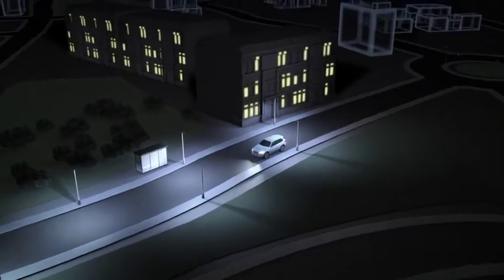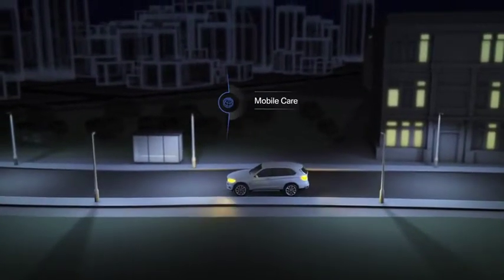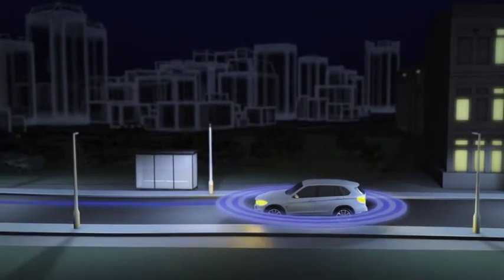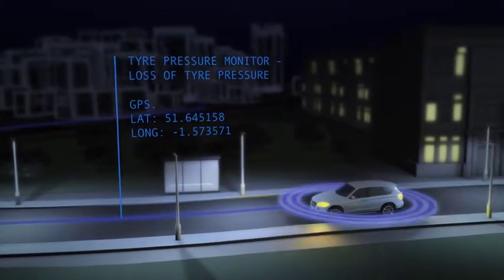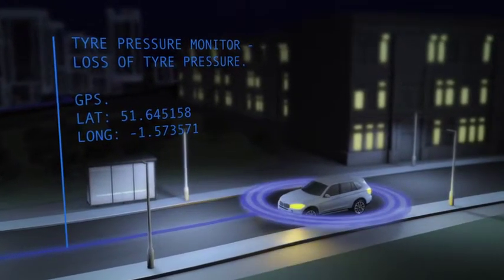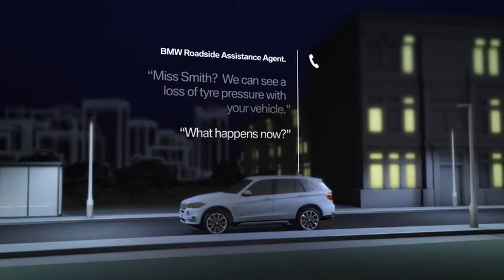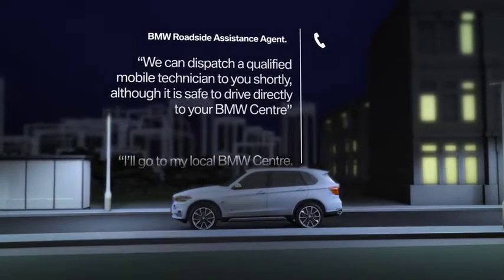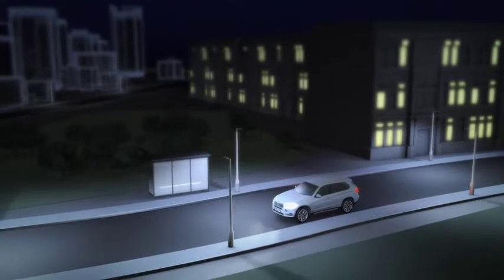BMW TeleService Breakdown Call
Call for roadside assistance directly from your BMW and your car will send details about what issues have occurred and your exact location.